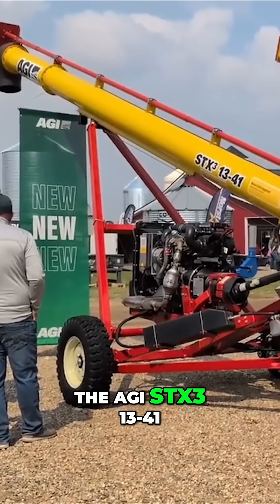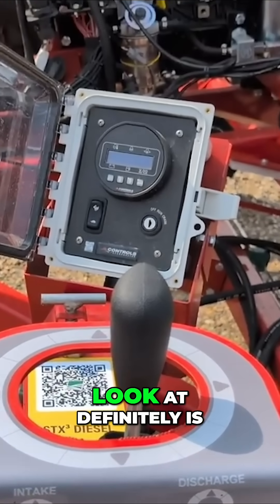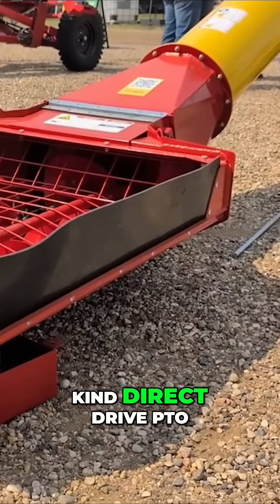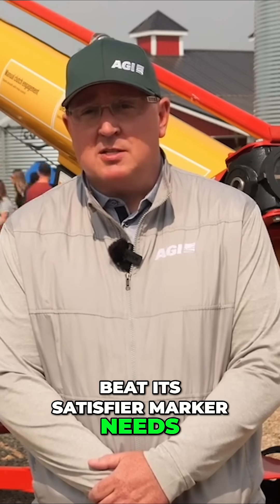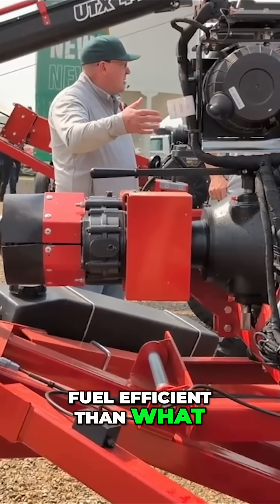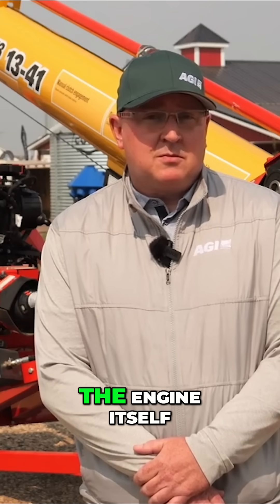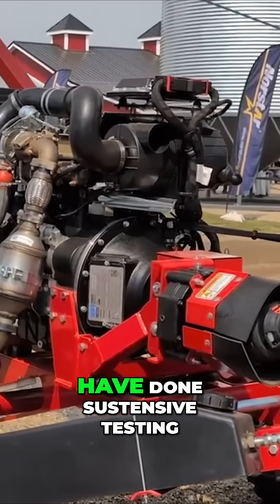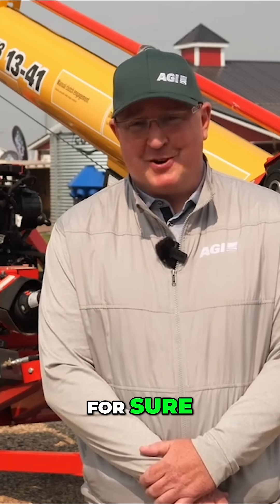AGI STX3 13--41: Diesel Power & Farm Efficiency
Discover AGI's new STX3 13-41: a diesel-powered auger engineered for power and efficiency. See how its direct-drive PTO system delivers more capacity while optimizing fuel use. It's built to last through every season!